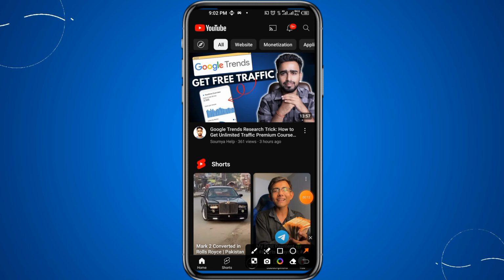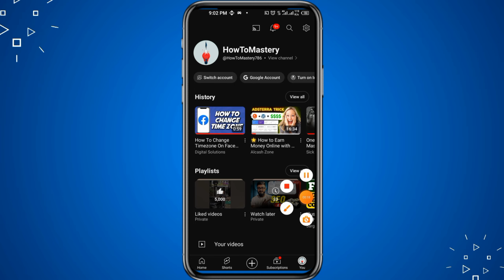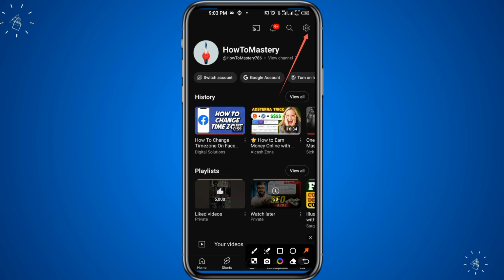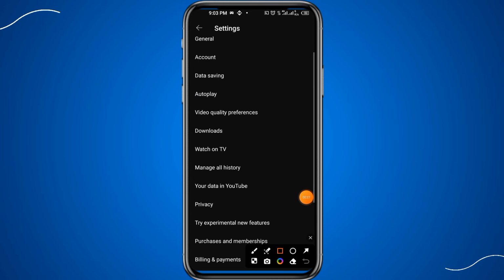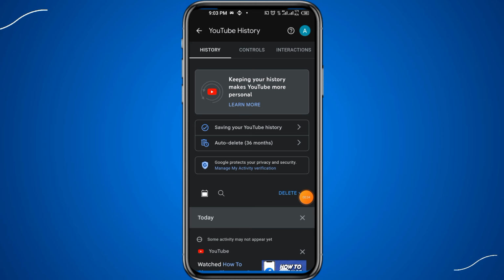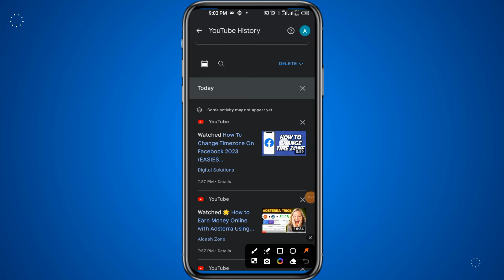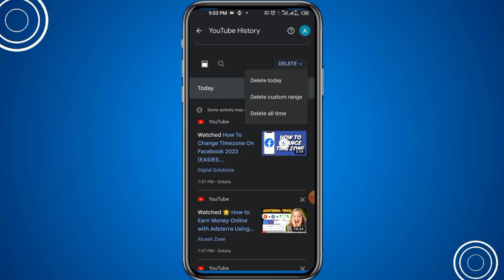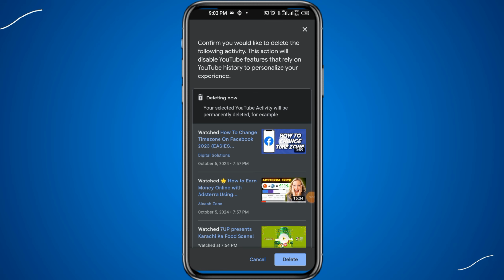How to Clear YouTube Activity and History